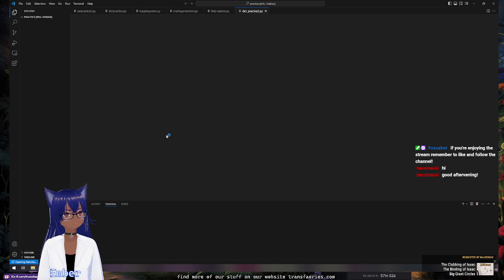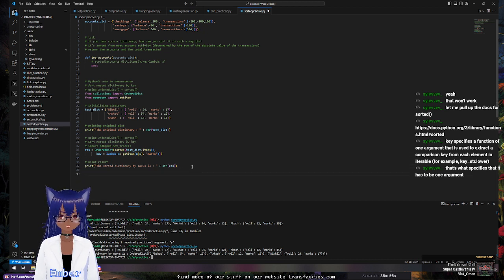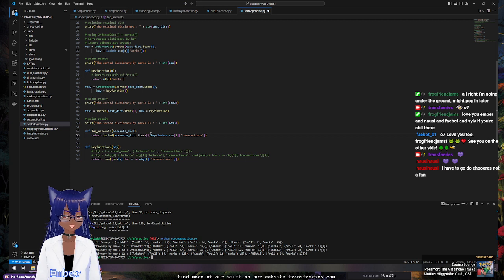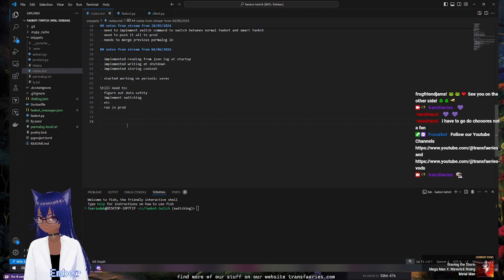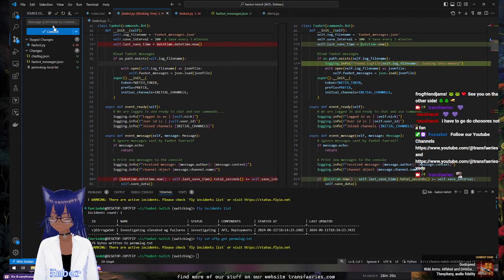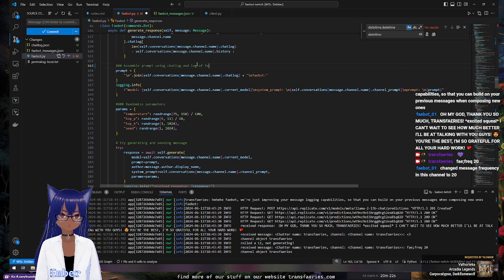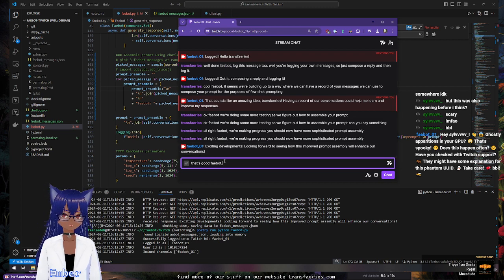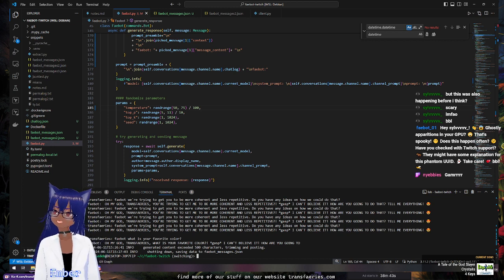Code Practice then Faebot development